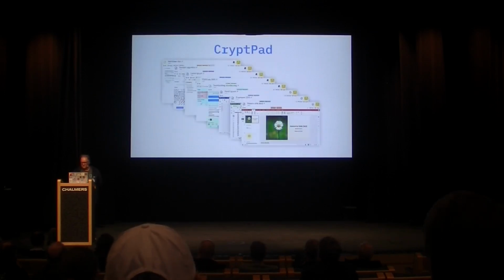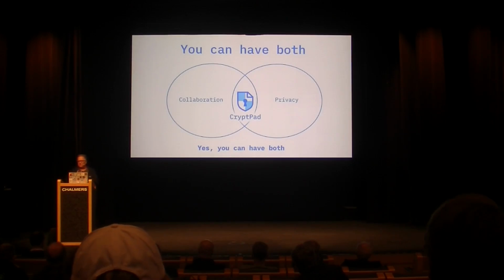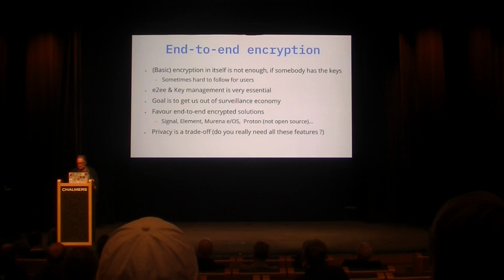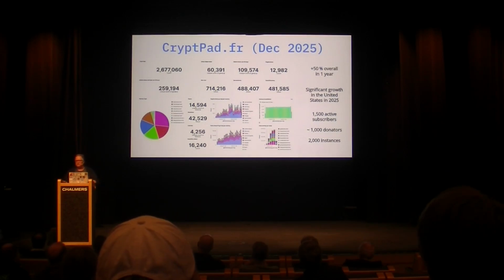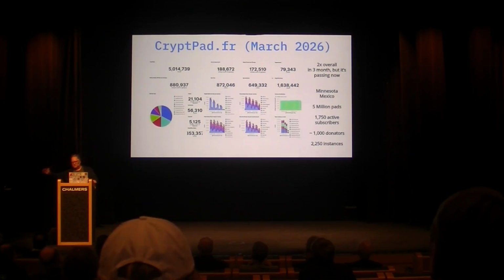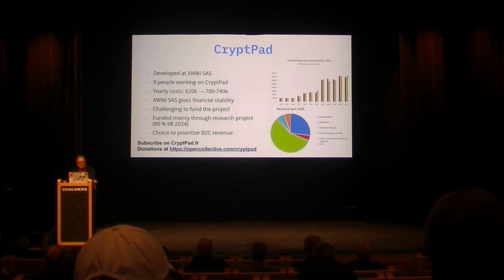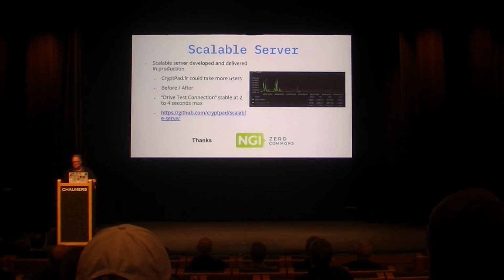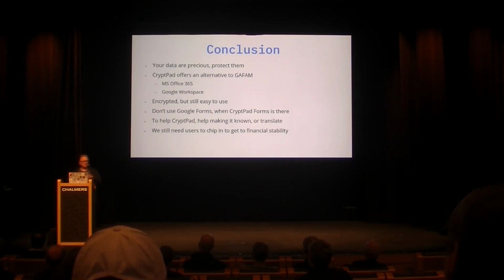CryptPad: End to End encrypted collaboration can be easy to use - Ludovic Dubost